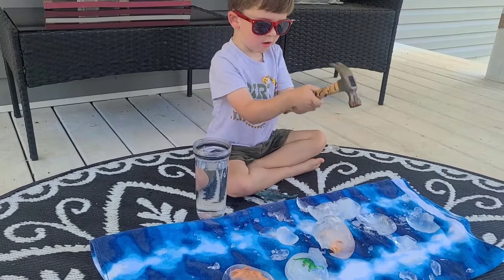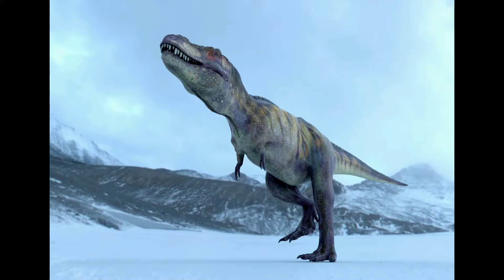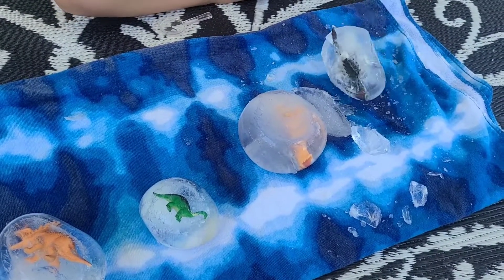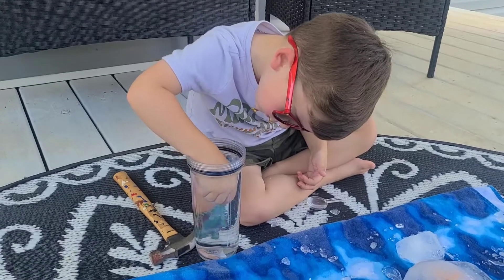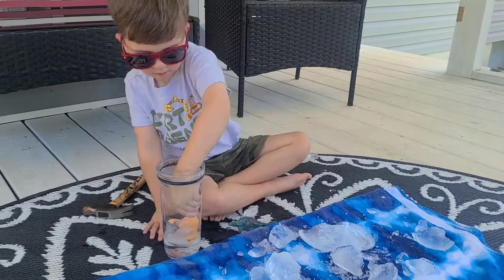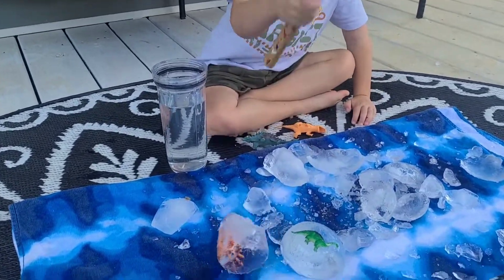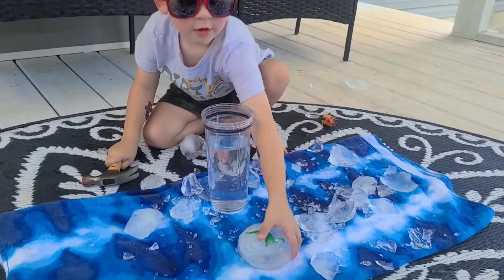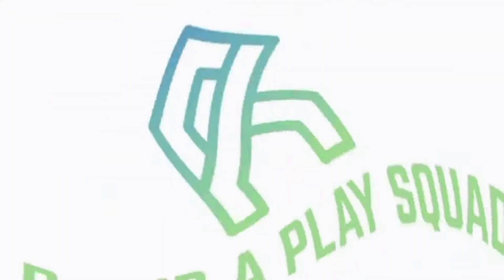The Ice Age - Facts about the Ice Age - Finding creatures stuck in Ice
Join us as Rhett cracks open the dinosaurs frozen in Ice. Learn facts about the Ice Age.